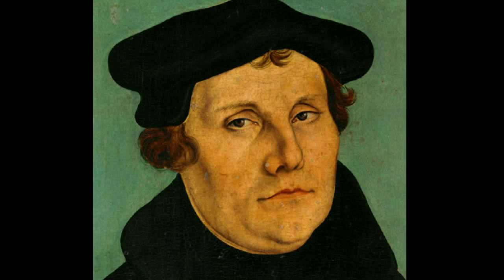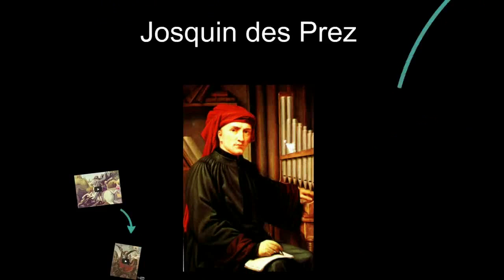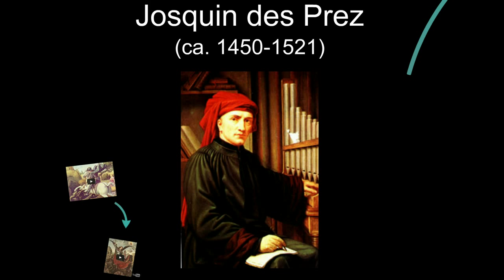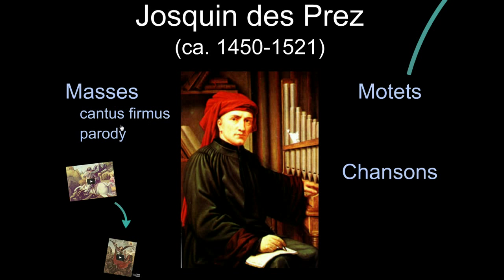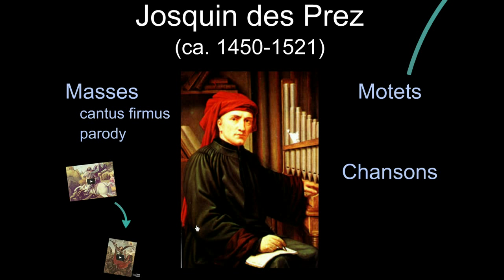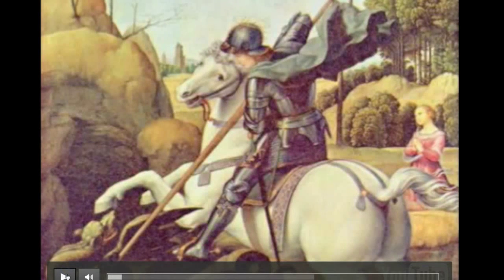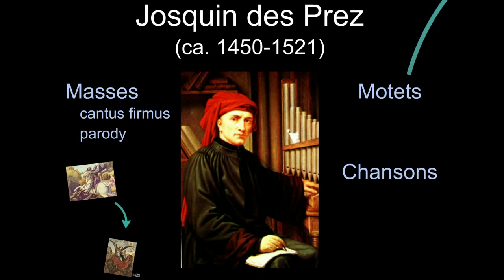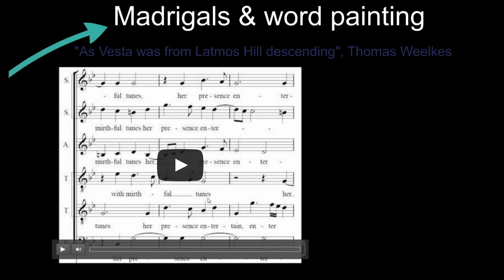Intro to Western Music 4: Renaissance Music (Andrés Ballesteros)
Sangeet School, Introduction to Western Music IV: Renaissance Music

A look at music from 1400 to 1600 CE (the Renaissance period)